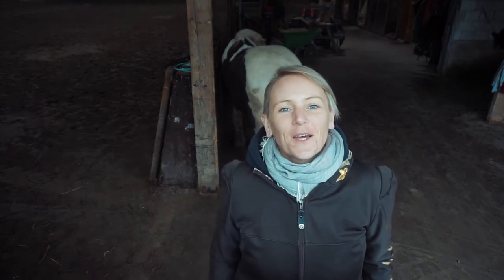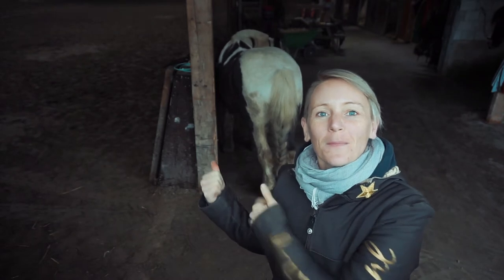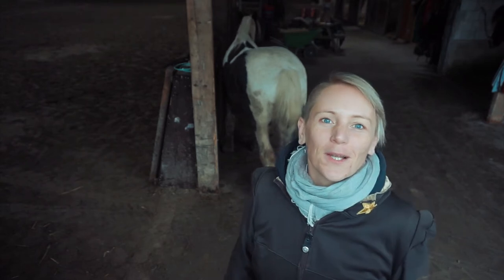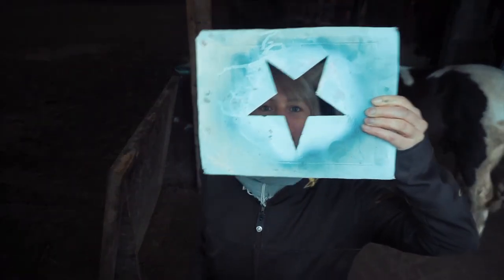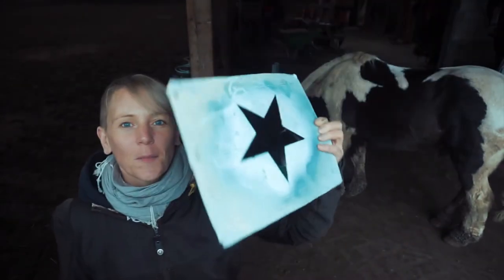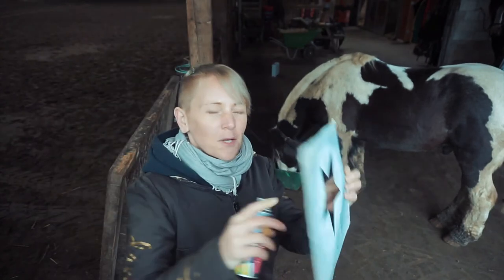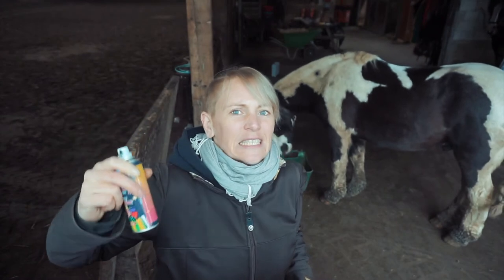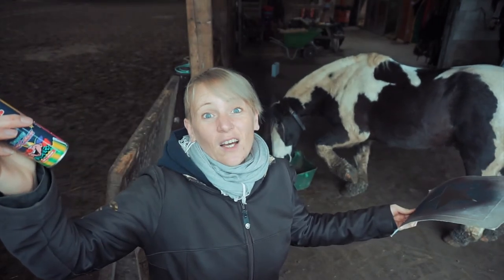How to clip a star in a horse`s coat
Welcome to yet another vlog at Signe of Horses.

Been doing this every year for the past five years or so. It doesn`t bother him at all. It gives me ( and others) a neat view of how amazing a wintercoat is. I see his fur swell up inch high on colder days and see it go down again to a couple of mm when he`s warmer. A window into the wintercoat. And I think it looks nice.

Please ask any questions you might have. Request are also welcome. Keep your comments and critique helpful, useful and friendly and I will do the same.

UPLOADS on:
sunday and an optional extra video on wednesday!